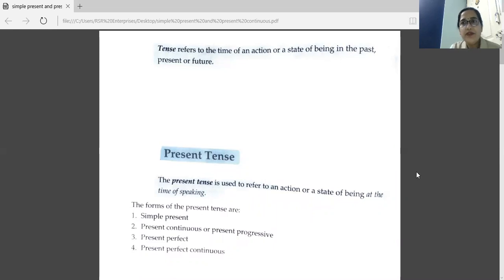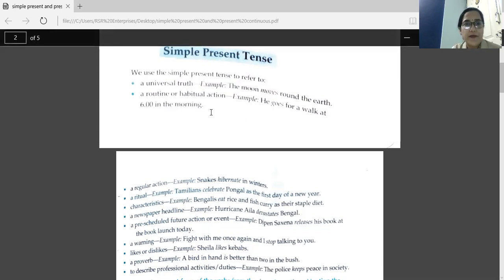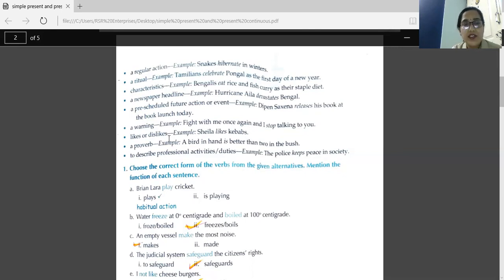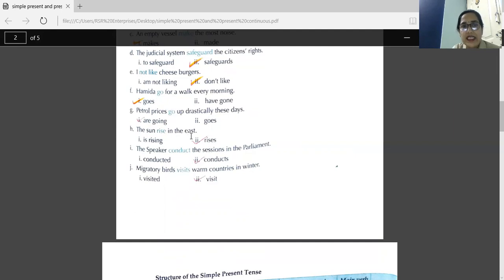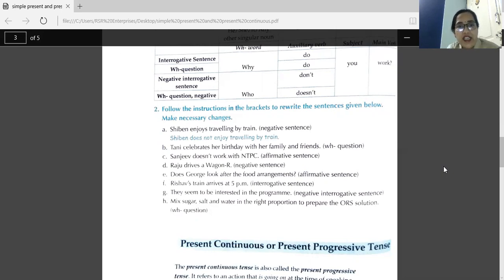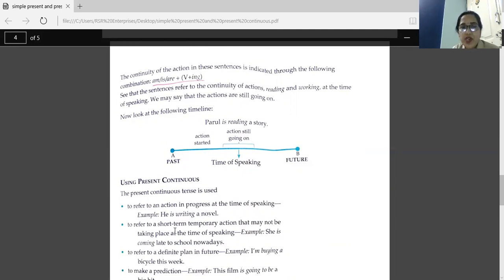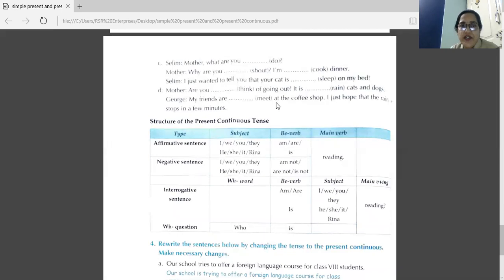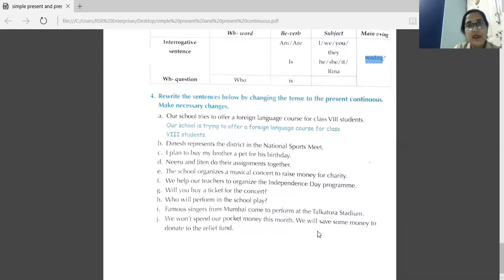Class7 English Tenses 26 04 21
SIMPLE PRESENT TENSE AND PRESENT CONTINUOUS TENSE